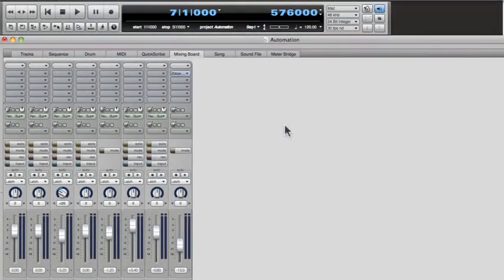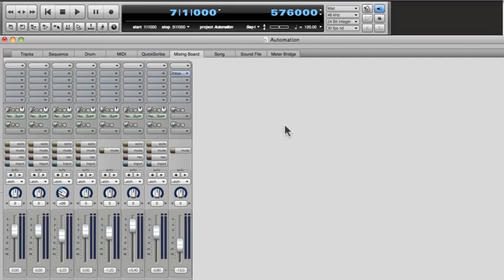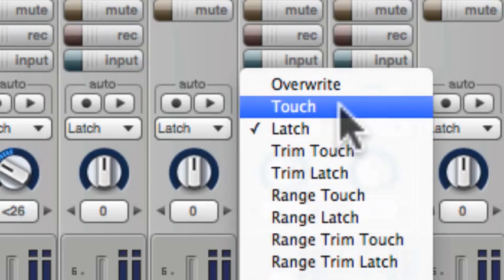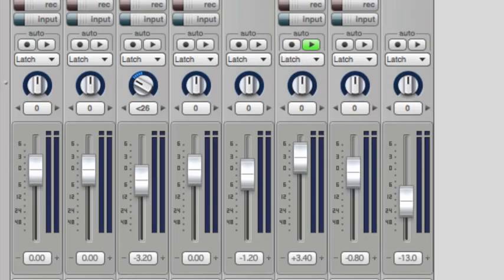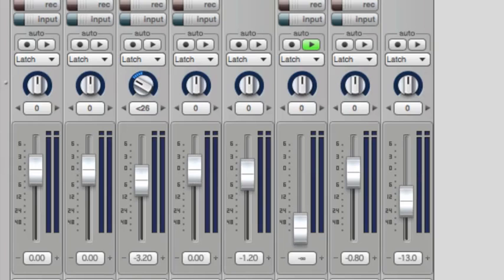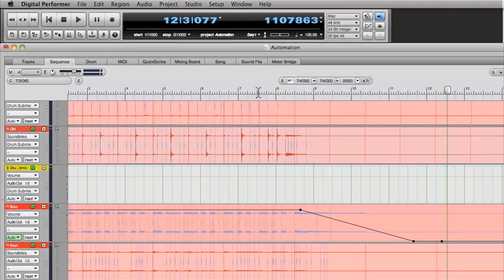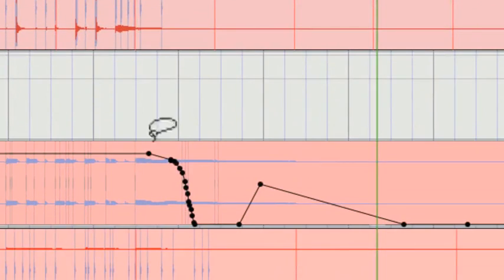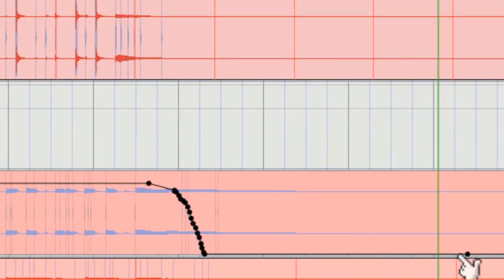3 8 Automation 9 54